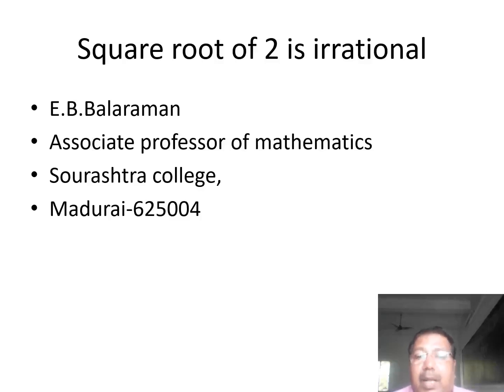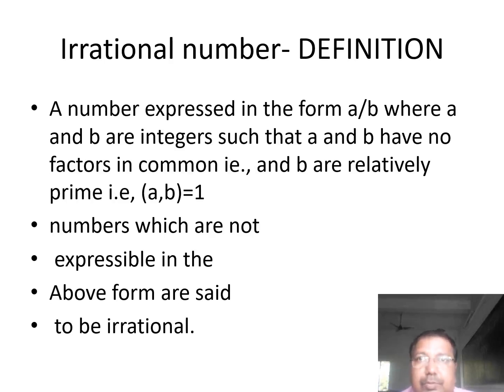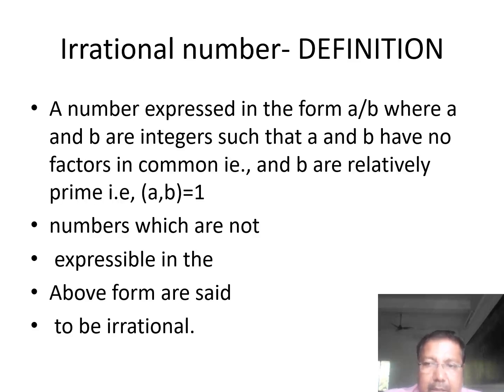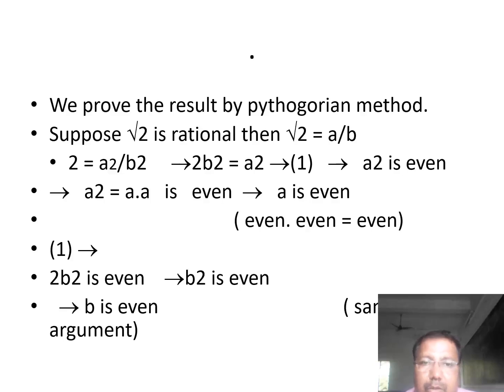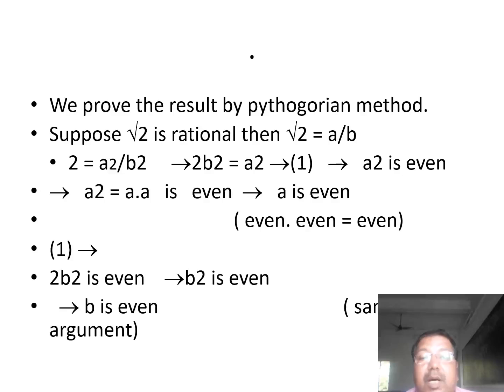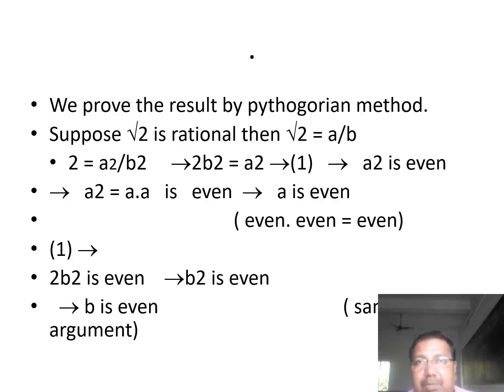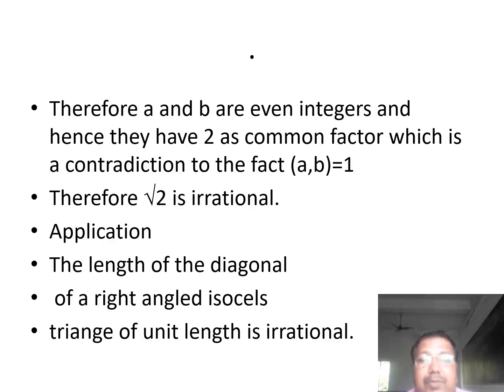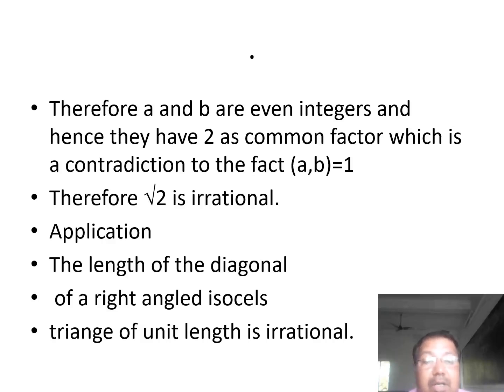Irrational Numbers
Prof. E.B. Balaraman,
Department of Mathematics,
Sourashtra College (Autonomous), Madurai.